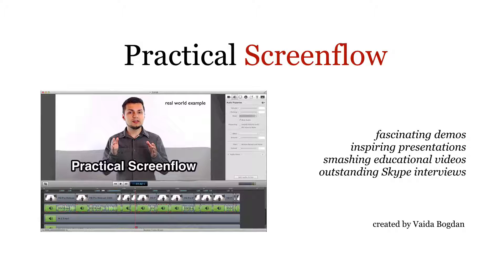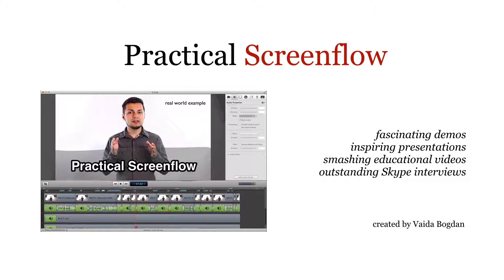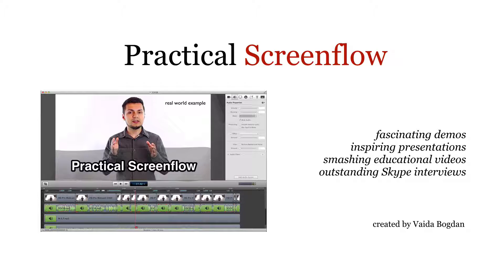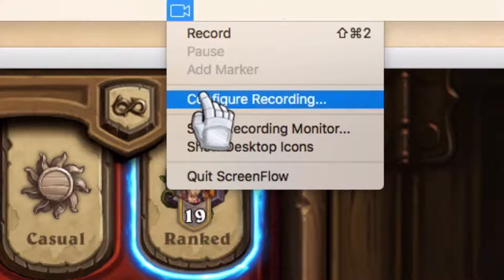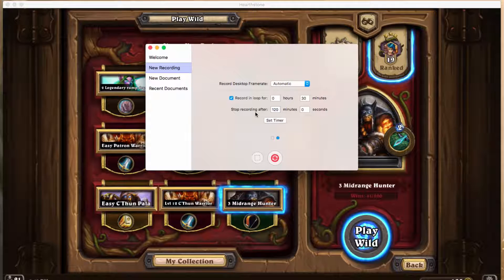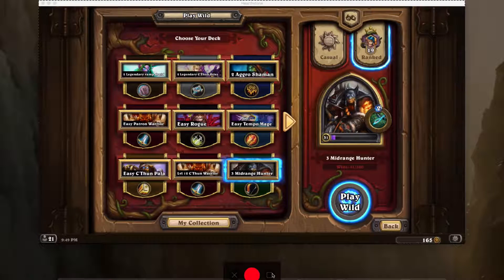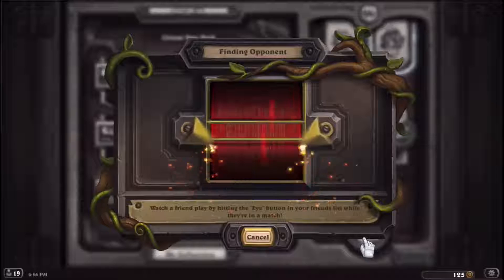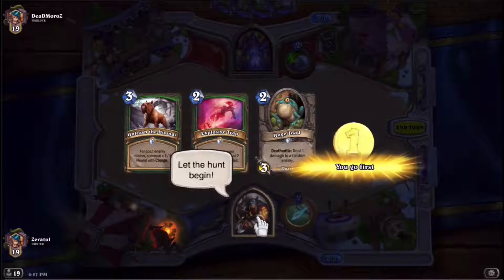Master Screenflow 6: Loop recording and partial screen capture